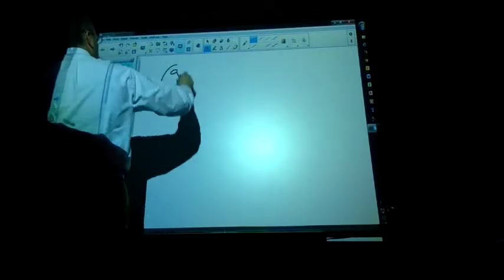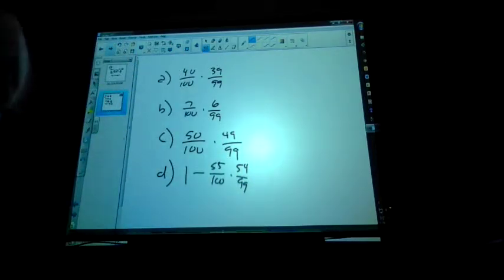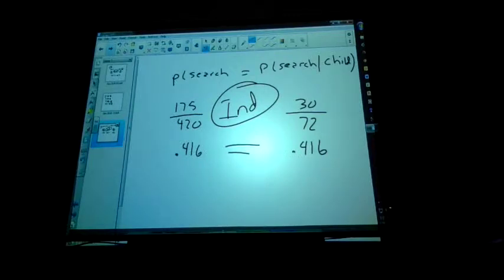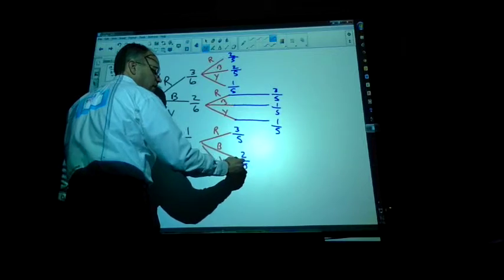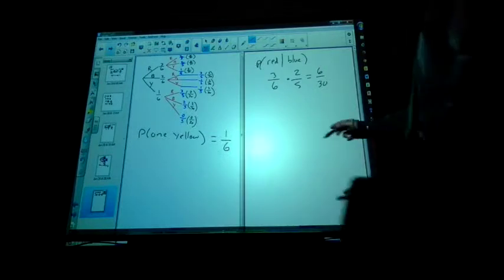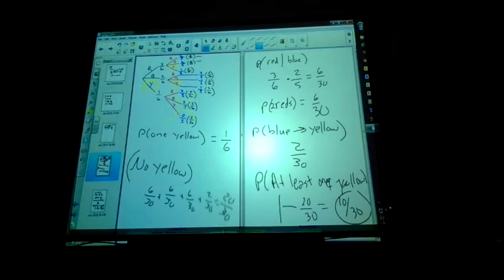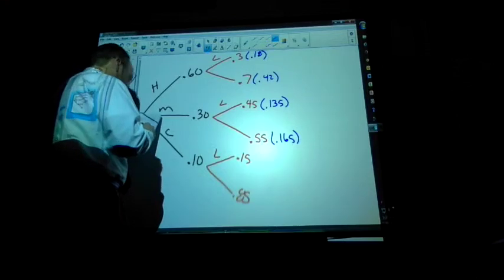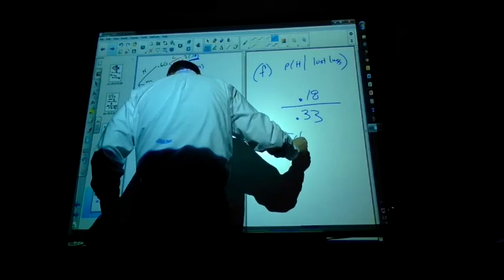stats part 7